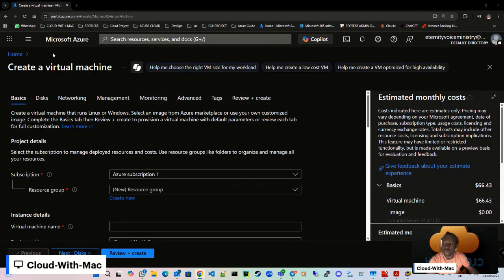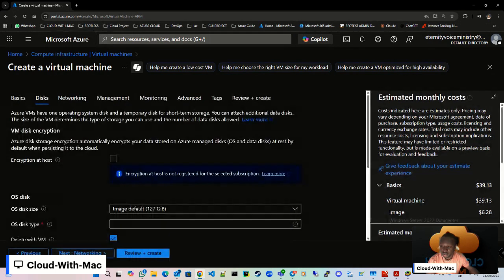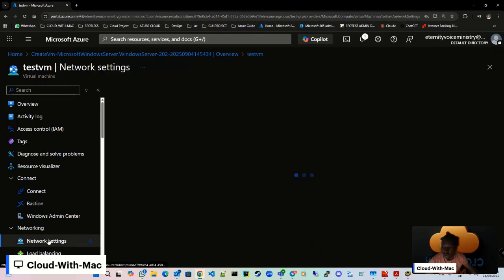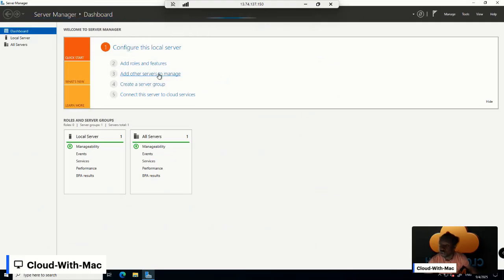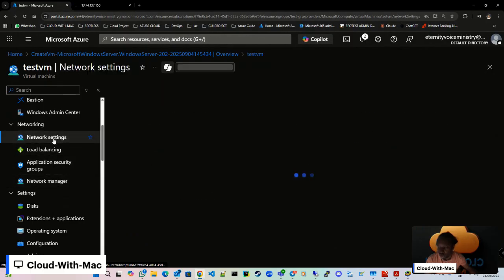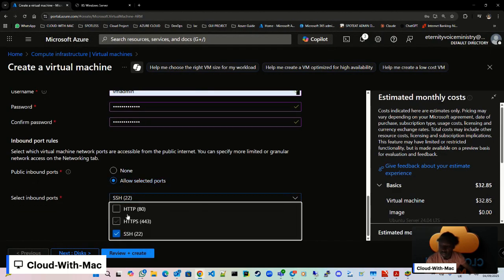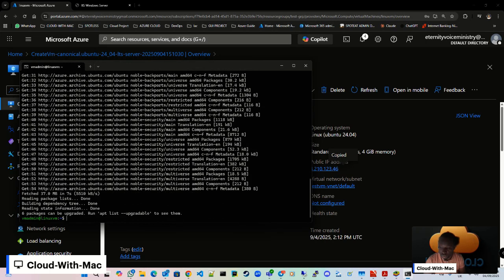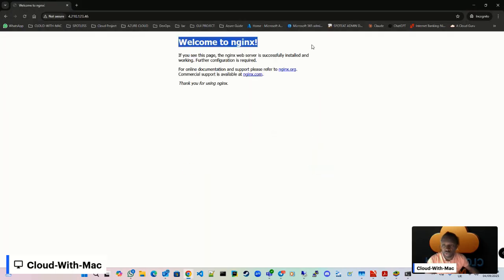Create Your First Azure Virtual Machine (Windows & Linux) - Complete Tutorial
In this beginner-friendly tutorial, I’ll walk you through the entire process of deploying your first Virtual Machine in Microsoft Azure using the Azure Portal.

🔑 What you’ll learn:

Step-by-step VM creation in Azure

Understanding VM sizes and regions

Configuring networking, security groups, and inbound rules

Connecting to your VM (RDP/SSH)

Perfect for students, IT professionals, and anyone preparing for Microsoft Azure certifications (AZ-104, AZ-900, AZ-305).